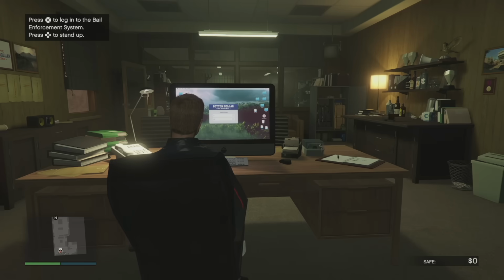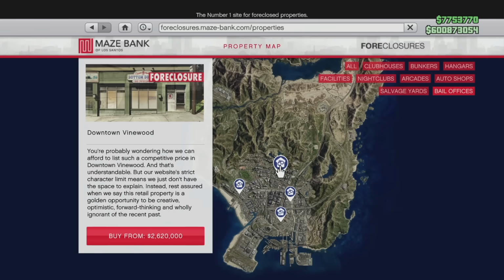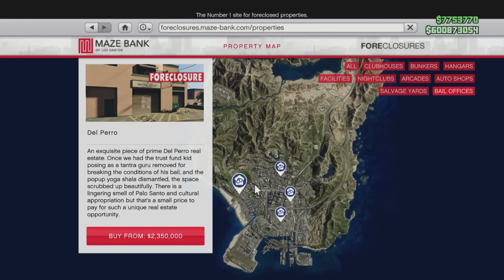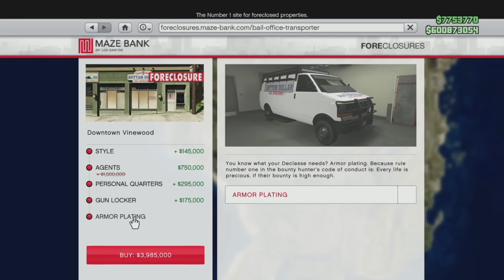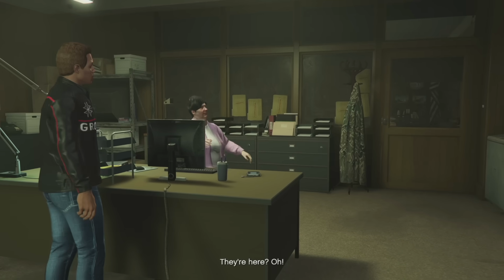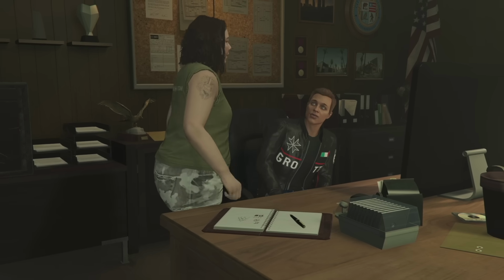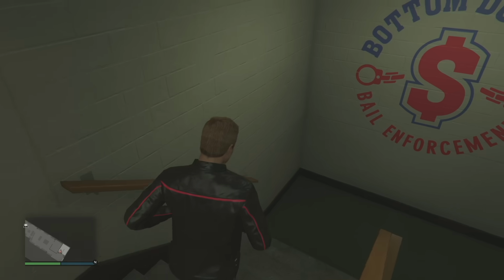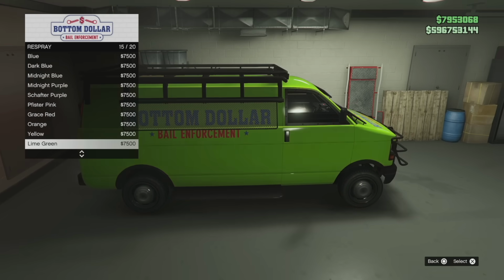Which Bail Office Is The BEST To Purchase In GTA Online Bottom Dollar Bounties DLC Update?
In today’s Grand Theft Auto 5 video – Which Bail Office Is The BEST To Purchase In GTA Online Bottom Dollar Bounties DLC Update?